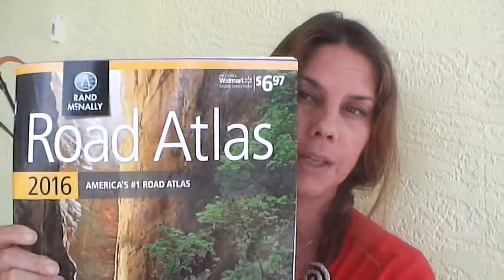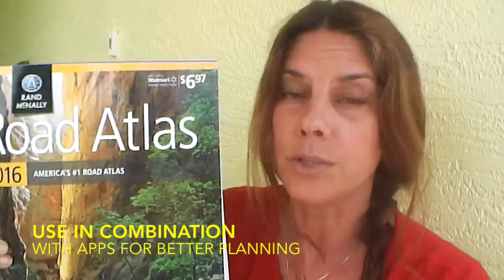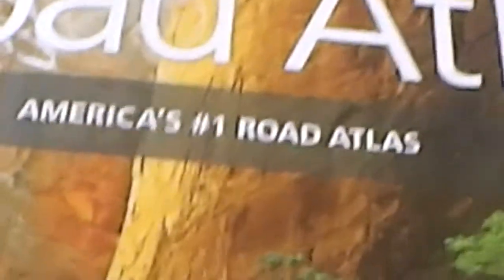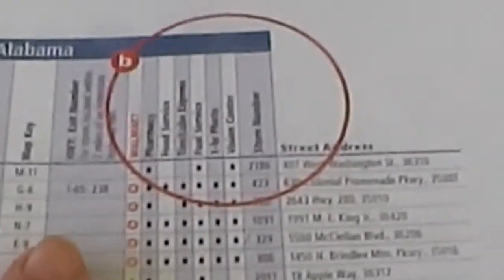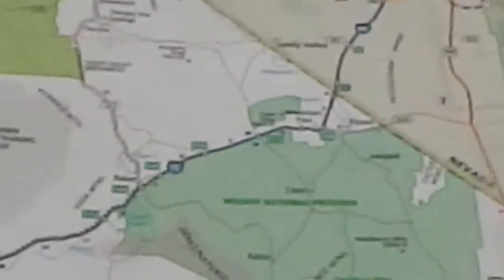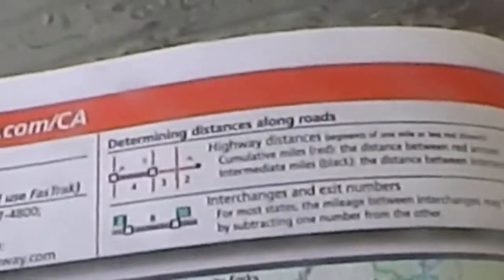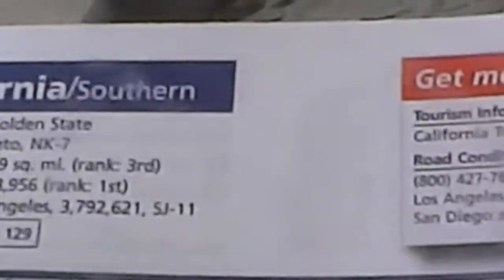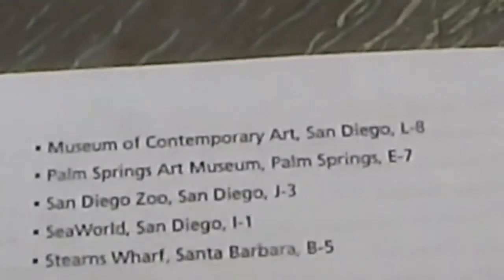Walmart 2016 Road Atlas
The Walmart Road Atlas is out. Get yours before the travel season begins and start planning your travels.

Great for boondockers traveling from place to place for overnight stays. Make wise decisions on the road and save money by preplanning.

Please share if you know someone who is planning a road trip and could use this information. Thank You.

You can follow  my SimplyRVing Facebook page SimplyRV and please like the page when your there

Get my tweets from Twitter follow me at  SimplyRVing @simplyrving

I have a Pinterest page for all my Tips  follow my Board at SimplyRVing